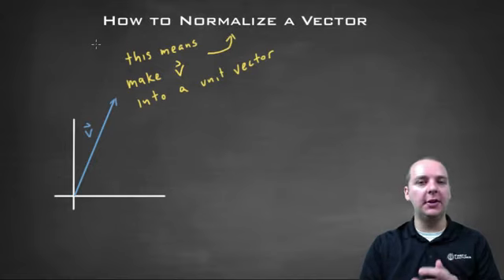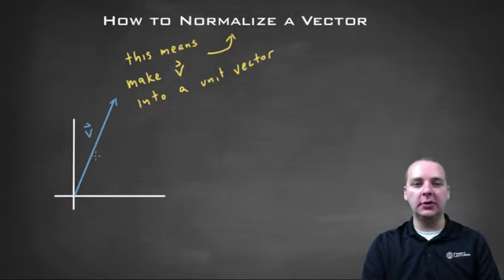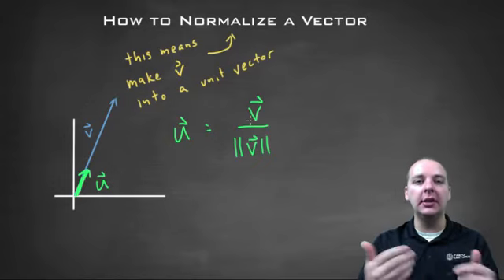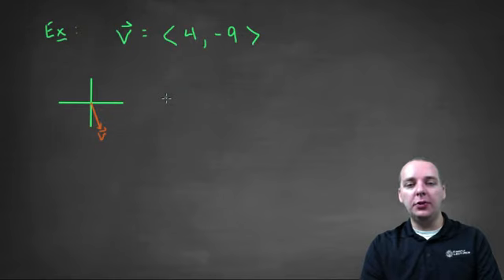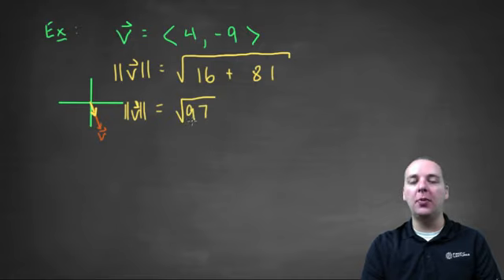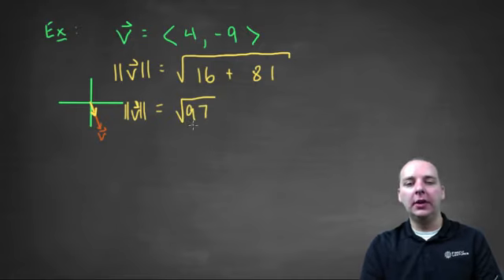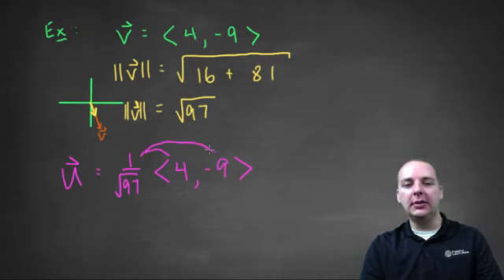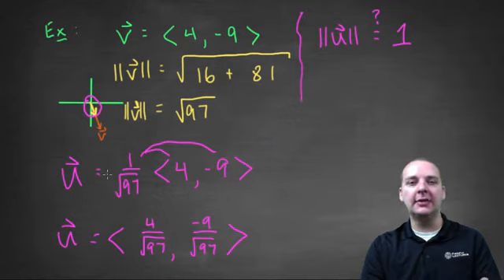Vector normalization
By Nazirite International